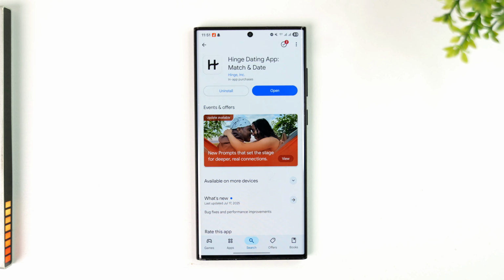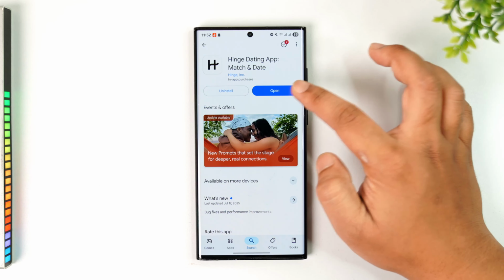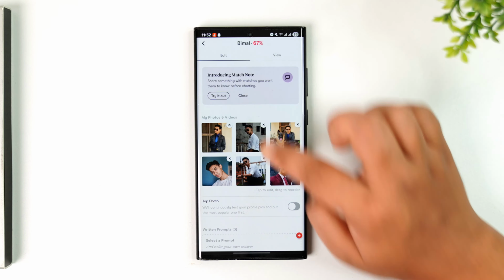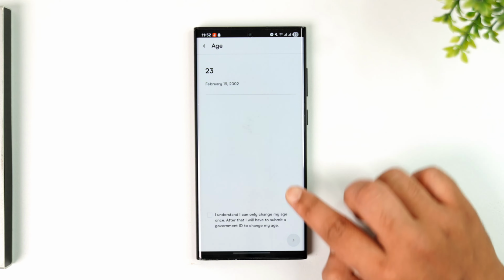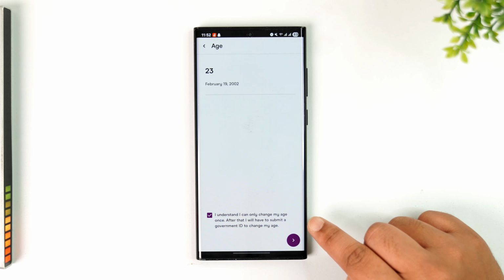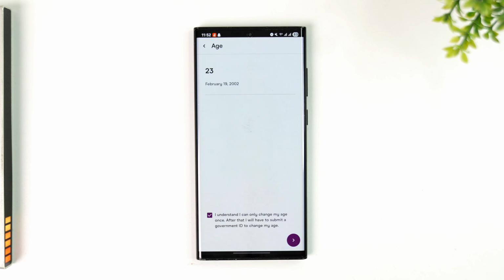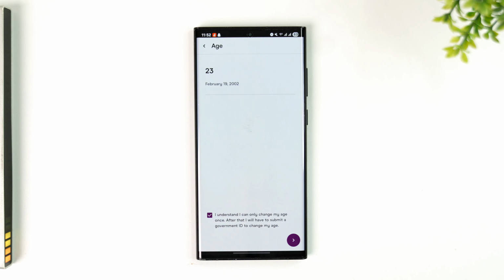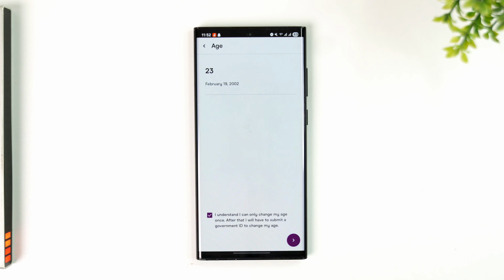Hinge – How to Fix Age or Birthdate Change Not Applying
If you're trying to update your age or birth date on Hinge but the changes aren’t reflecting, the most likely reason is due to Hinge's strict age change policy. Hinge only allows users to modify their age or birth date once during the lifetime of their account. This limitation is designed to prevent misuse and maintain authenticity within the community.

When you attempt to edit your age, you'll notice a warning that reads: "I understand that I can only change my age once." If you've already used this one-time edit, the option will be locked, and future changes will require additional verification.

To change your age again after the first edit, Hinge requires that you submit a government-issued photo ID that clearly displays your correct date of birth. This is the only method allowed to verify and update your age a second time. Acceptable forms of ID include passports, driver’s licenses, or national ID cards. Make sure the image is clear, unaltered, and matches the information on your Hinge profile.

You can submit your ID through the Hinge Help Center by searching for "age change" and following the support instructions. Be aware that Hinge reviews these requests manually, so processing may take several days.

If you're still within your one-time change limit and the update isn't sticking, try clearing the app’s cache (on Android), or reinstalling the app. Make sure your profile changes are saved before exiting the edit screen, and verify that your internet connection is stable during the update.

Timestamps:
0:00 Introduction
0:22 Why age or birth date changes don’t apply
0:48 One-time change policy
1:00 How to change age again using ID verification
1:16 Conclusion